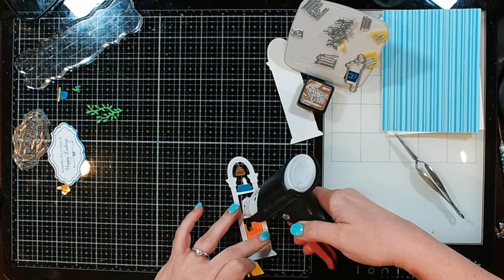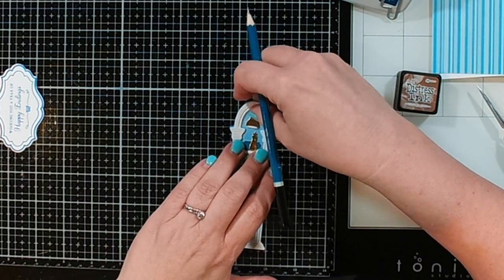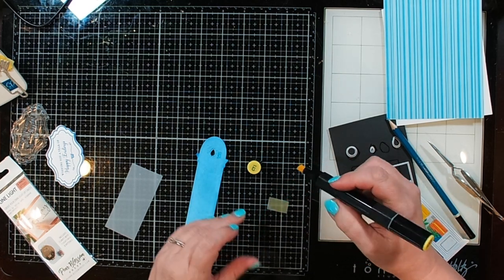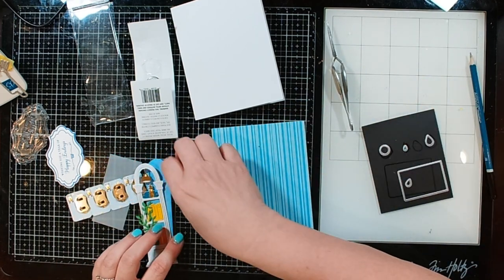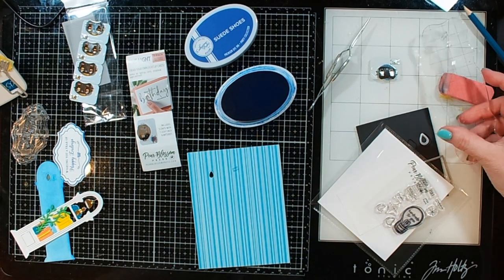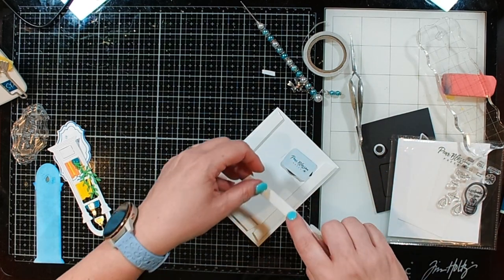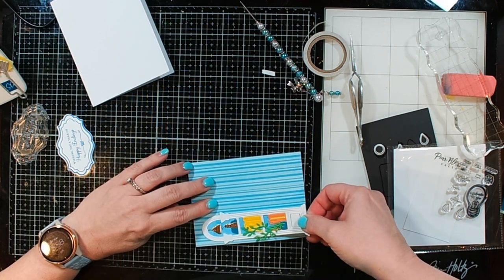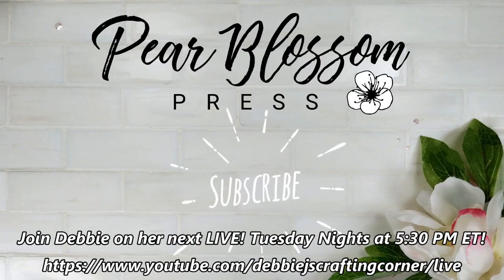A Magical Light-Up Bookshelf Card with Debbie J's Crafting Corner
Let's make a card light up card for your next chapter!